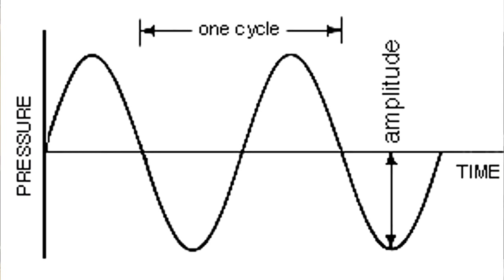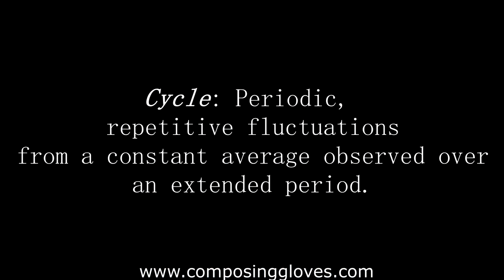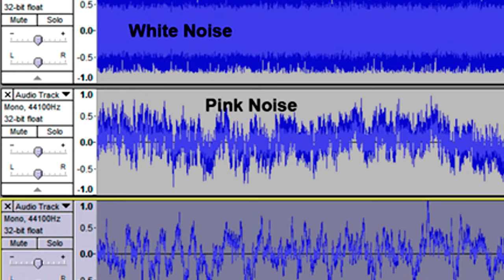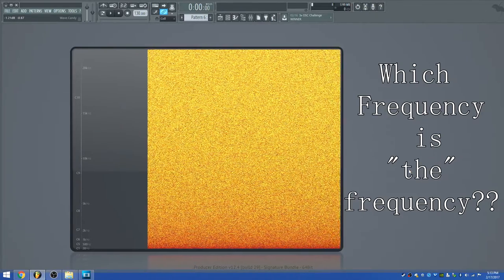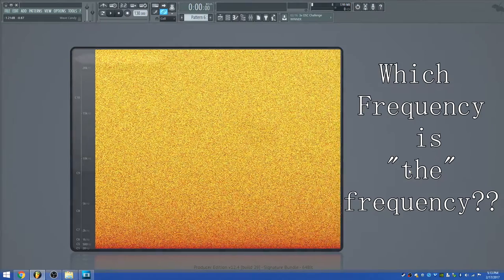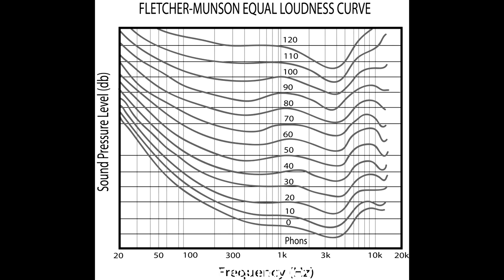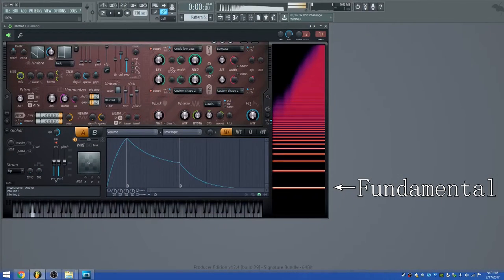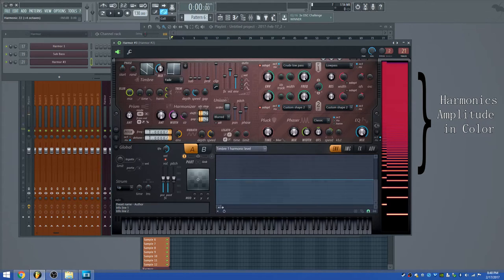Whats difference between Frequency and Pitch?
EDIT: Near the end I say the frequency's are rounded in our head but I say the wrong direction. Your brain still rounds the frequencies which was my point.

I also called the Second Harmonic the first, technically the fundamental is the first Harmonic. What I called the first Harmonic is also called the first overtone because the fundamental must be related to itself so it cannot be the first overtone.

We take a look at the difference between frequency and pitch. Understanding that pitch is a human construct greatly helps with the understanding of psychoacoustic mixing and sound design.